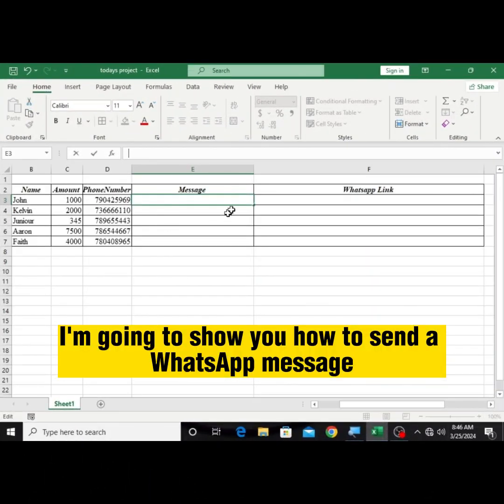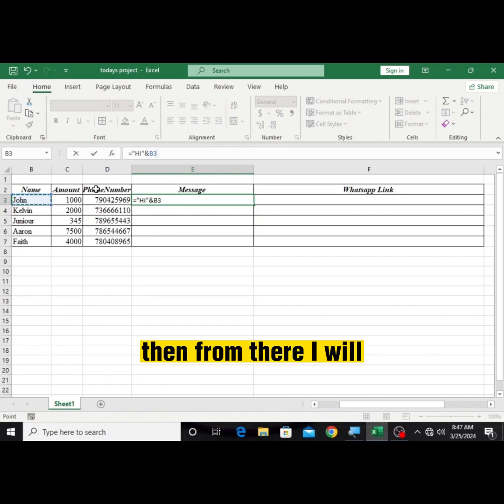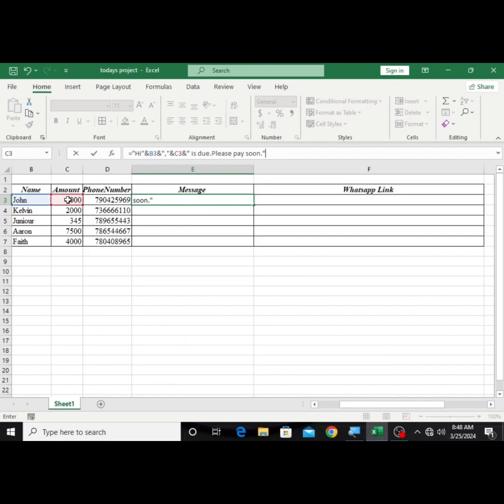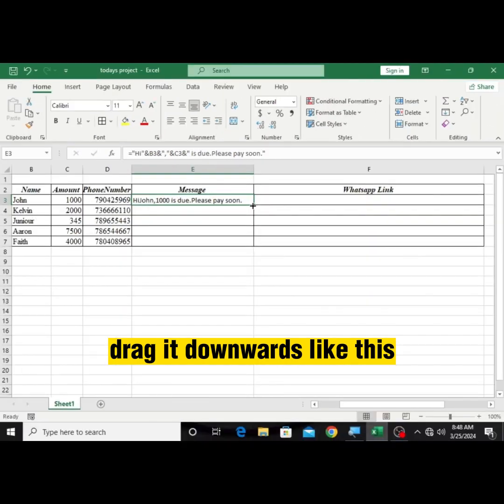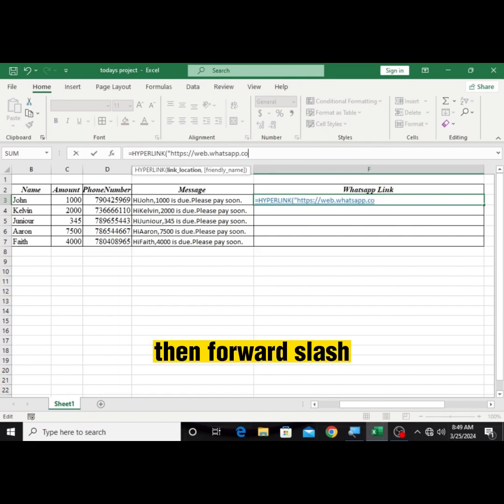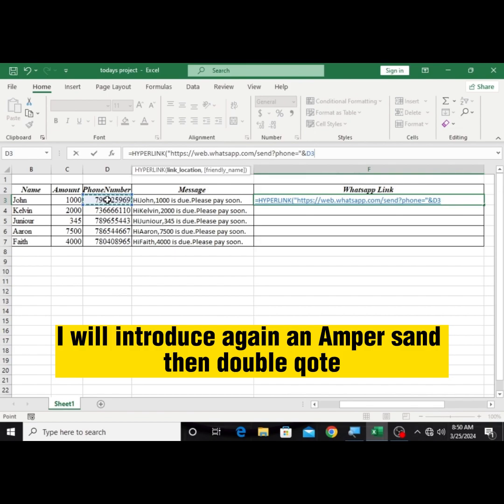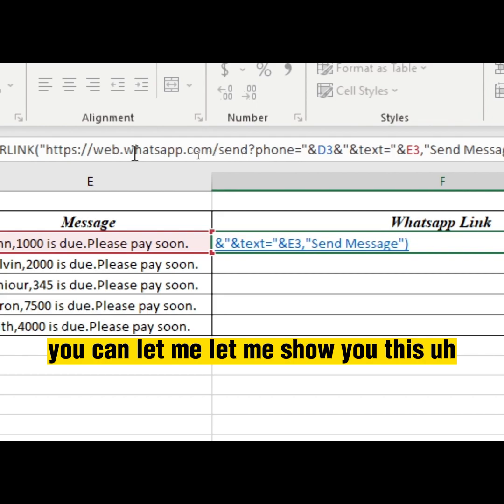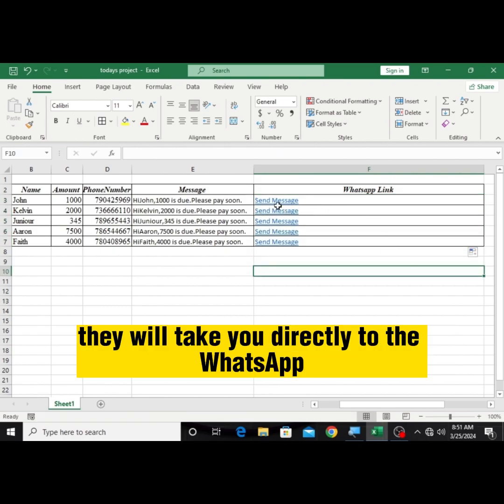How to send WHATSAPP message from Microsoft Excel